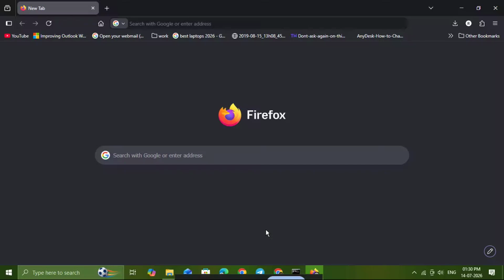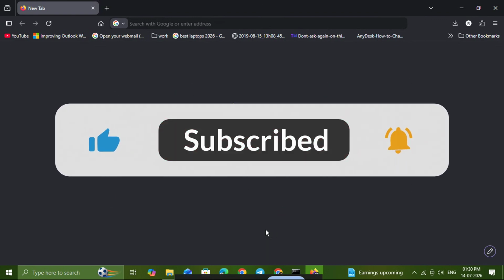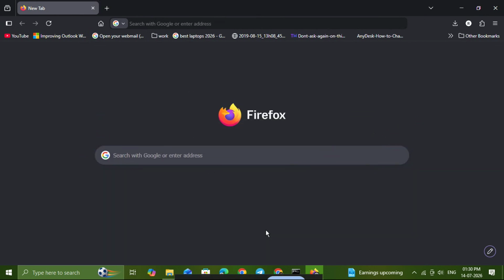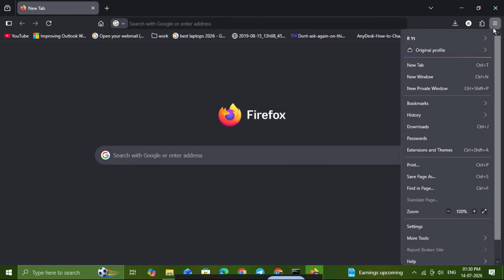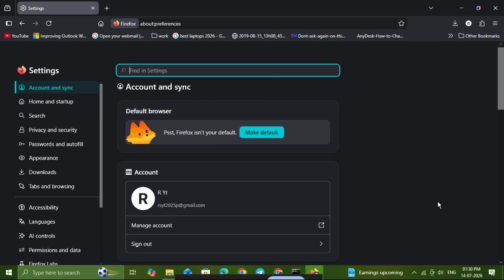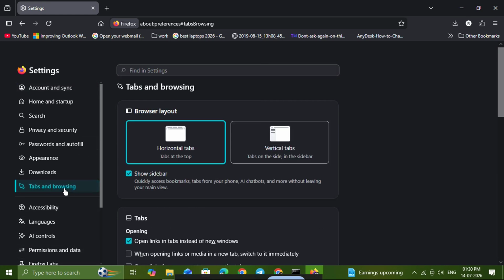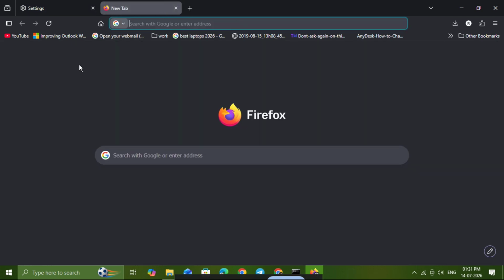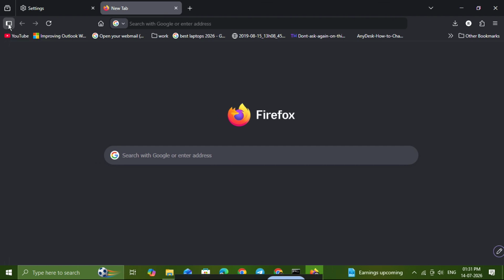How To Enable Sidebar In Firefox (Easy Guide)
Learn how to enable the sidebar in Firefox in just a few simple steps. This quick tutorial shows you where to find the setting, turn on the sidebar, and access it near the back button.

🕚Timestamps:
0:00 Intro
0:18 Open Firefox Menu
0:30 Go To Settings
0:43 Open Tabs And Browsing
0:57 Enable Show Sidebar
1:10 Click Show Sidebar Near Back Button
1:25 Outro

✍️What You'll Learn In This Video:
• How To Enable Sidebar In Firefox
• How To Open Firefox Settings
• How To Find Tabs And Browsing Options
• How To Turn On Show Sidebar
• How To Access The Sidebar Near The Back Button

💡Pro Tips:
• If the sidebar does not appear immediately, refresh Firefox once after enabling the setting.
• Keep the sidebar on if you frequently use bookmarks or history while browsing.
• Use the sidebar button near the back button for faster access during daily browsing.